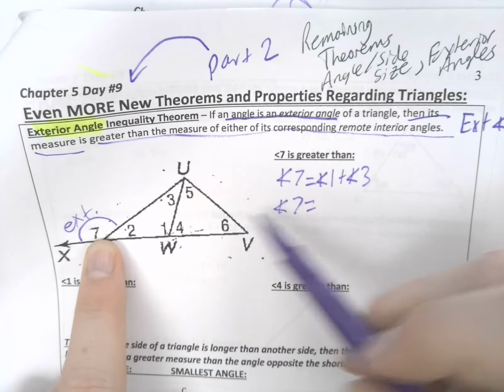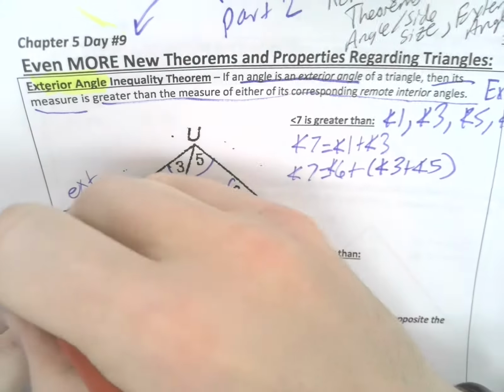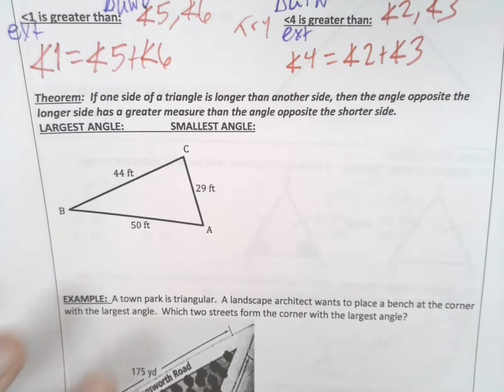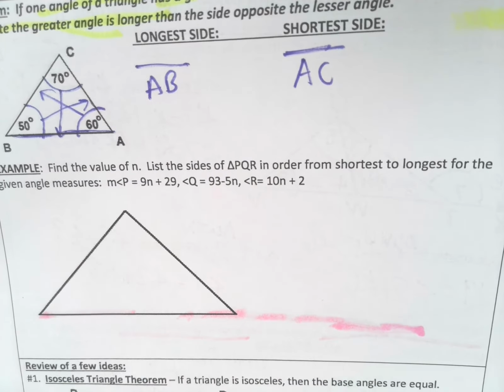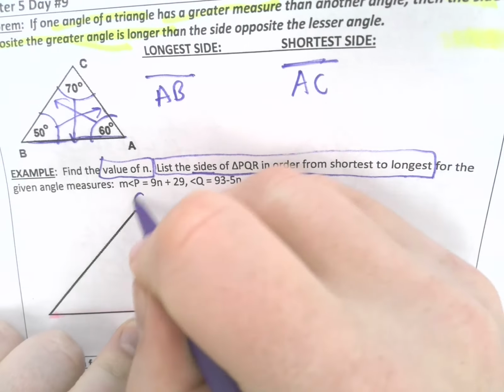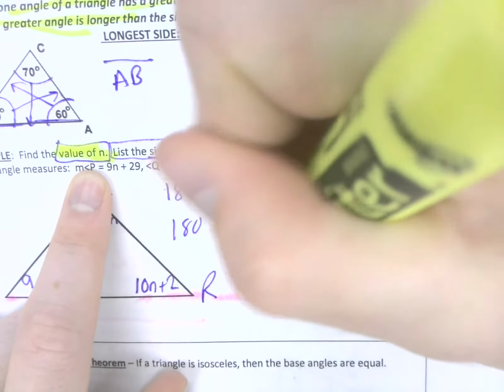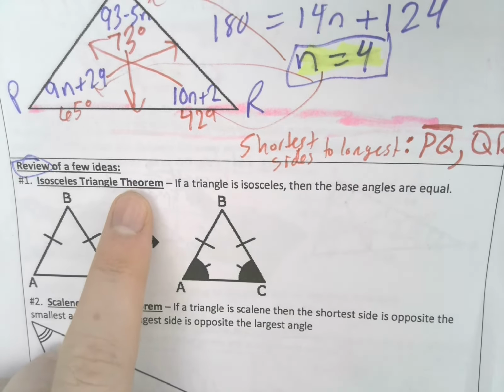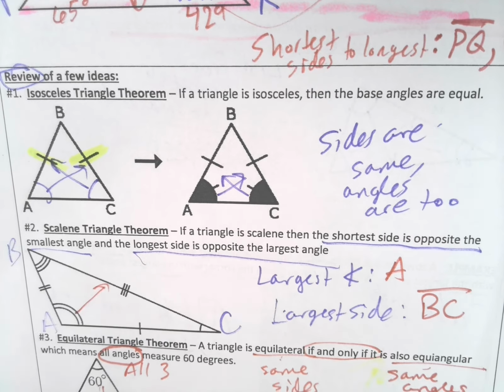Acc. Geo. Ch. 5 Day 9 Part 2